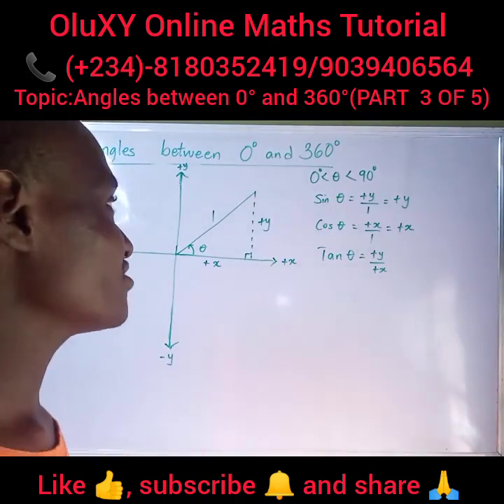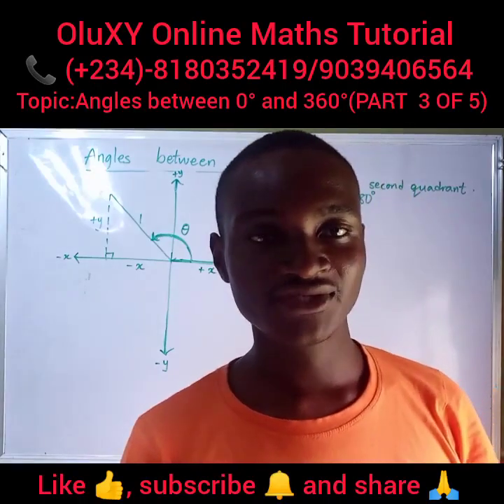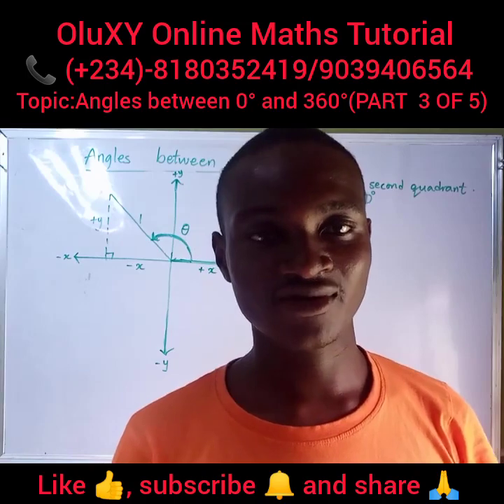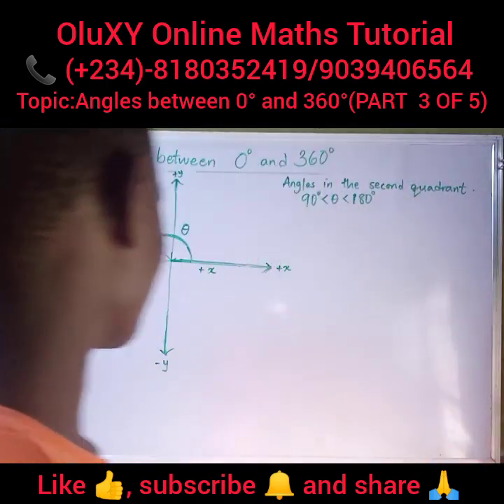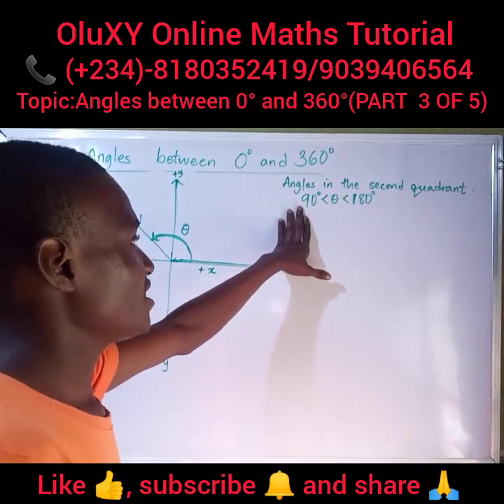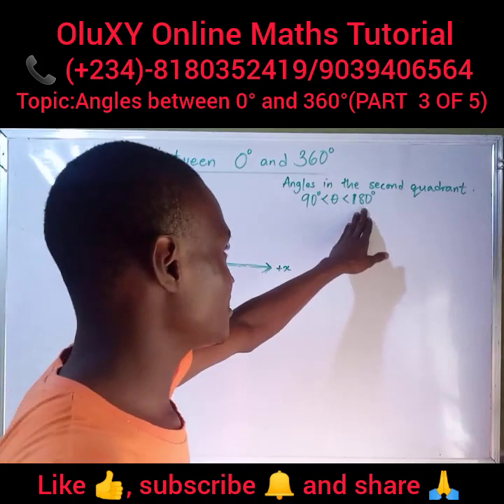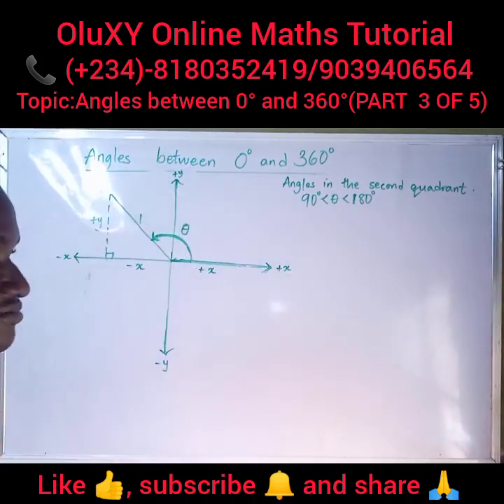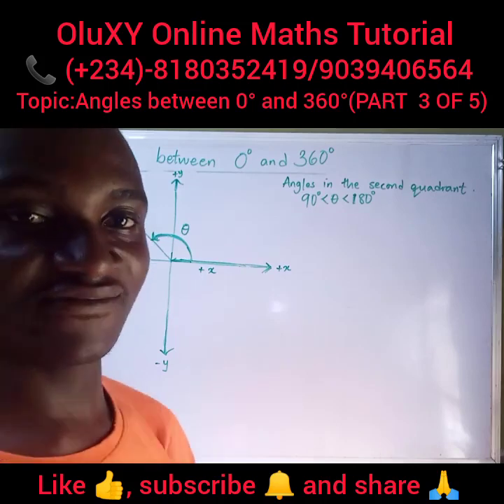Trigonometric functions of angles between 0° and 360°. (Part 3 of 5)